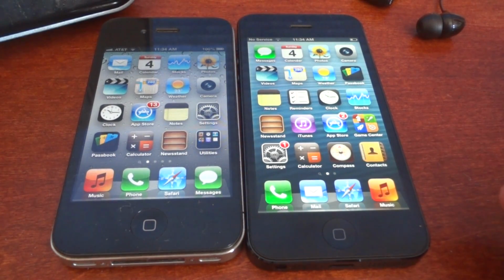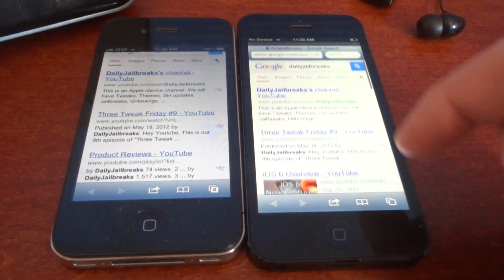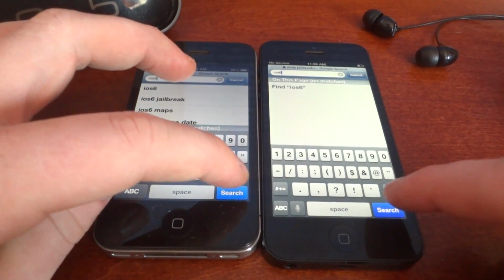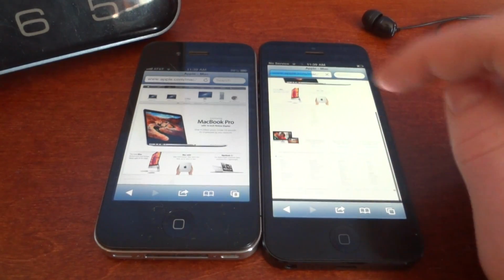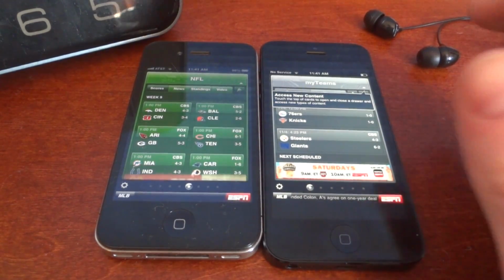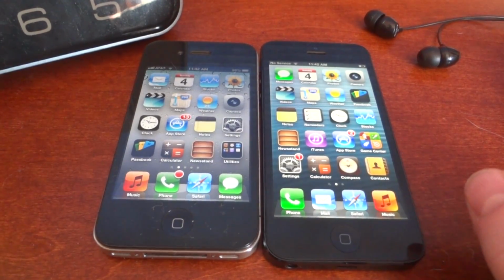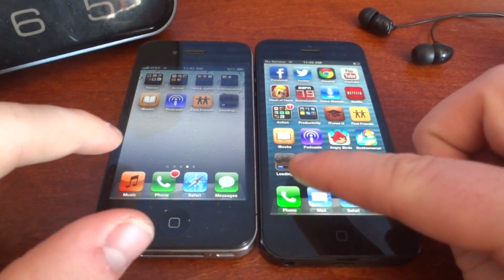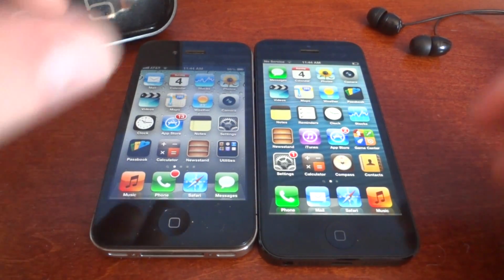Speed Test: iPhone 5 V.S. iPhone 4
Hey Youtube,
Here is a look at a speed comparison between the iPhone 5 and iPhone 4.
*This is not a precise test*